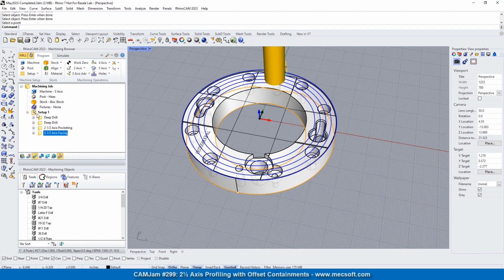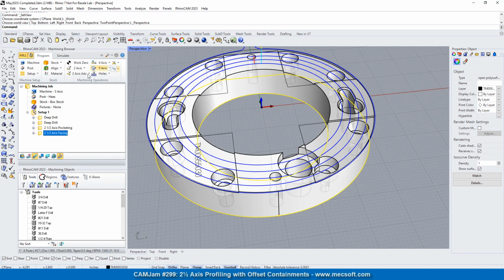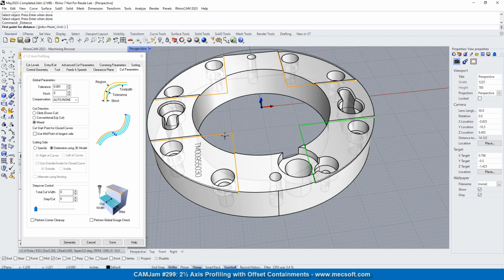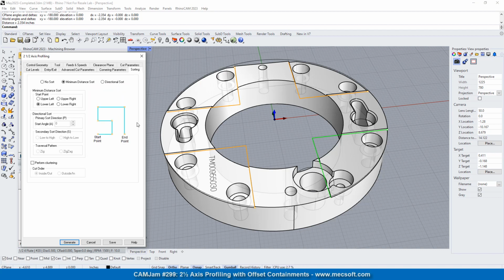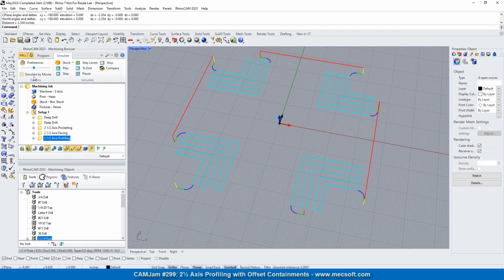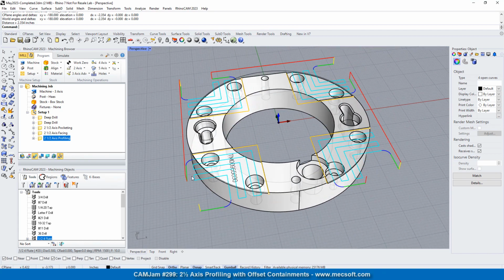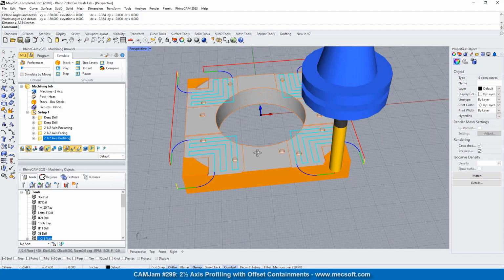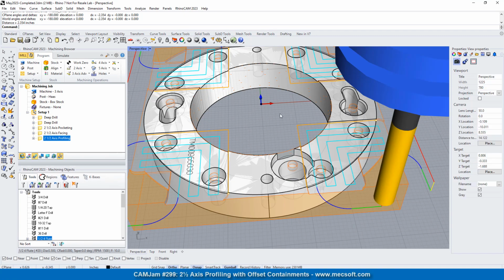How to CAM Program 2 Axis Profiles with Offset Containments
Watch this video to learn how to CAM program a 2 Axis Profiling operation with offset containments in RhinoCAM (VisualCAD/CAM is similar).